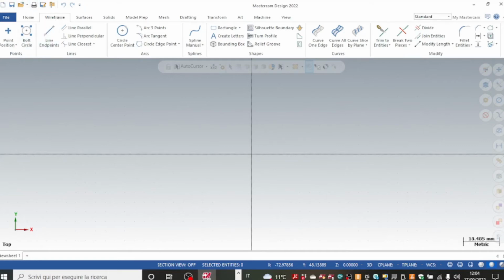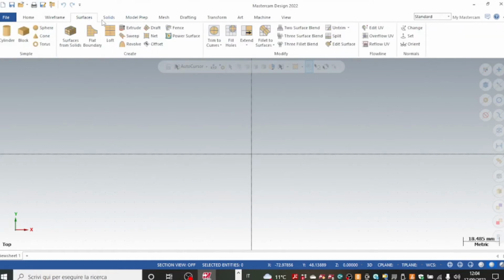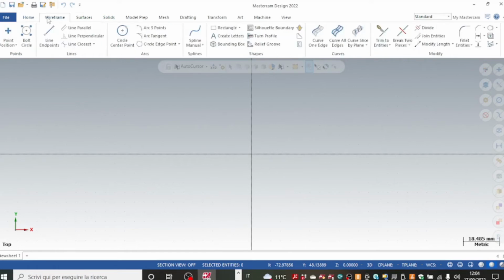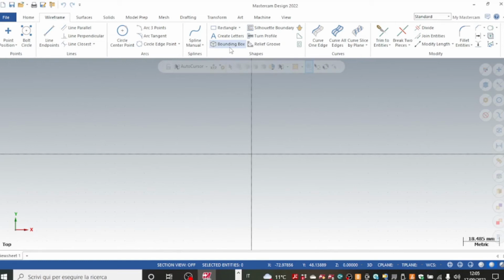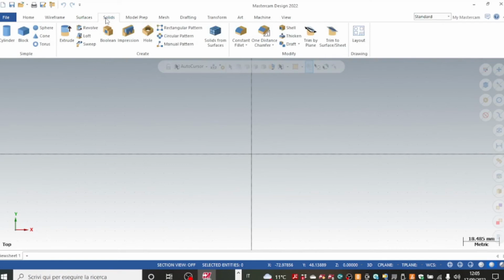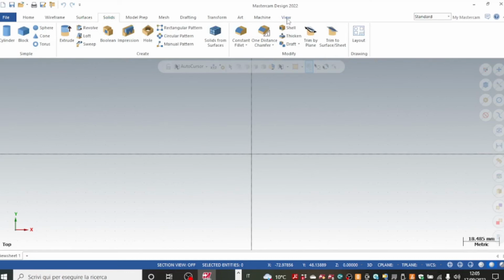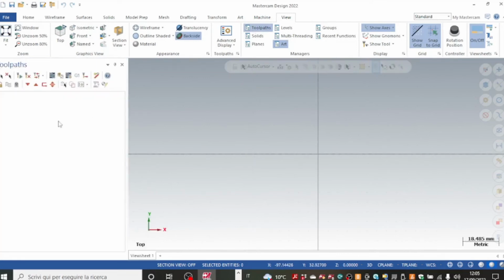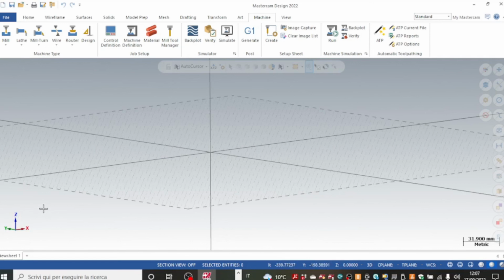LESSON 2 MASTERCAM ,ENGLISH : interface and basic functions.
Our first step in the Mastercam. let's get familiar with the main functions that we will use in the next tutorials, while we will make our first piece. In this phase we will learn what they are for . In this way we will learn in a short time to use it autonomously also for our creations.

Tech Notes : Un compagno perfetto per ogni tuo progetto. Pensato per essere utilizzato da chiunque e in qualunque lingua. /A perfect companion for any of your projects. This book is designed to be used by anyone, in any language.

Commons Music by Jason Shaw on Audionautix.com